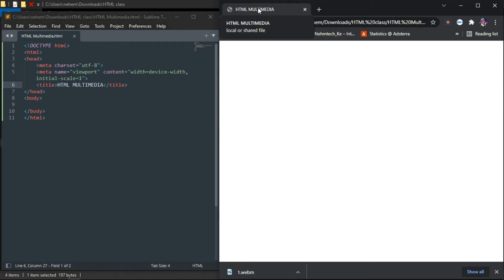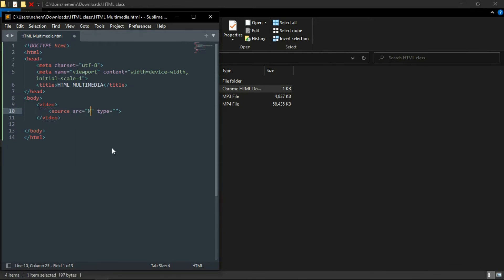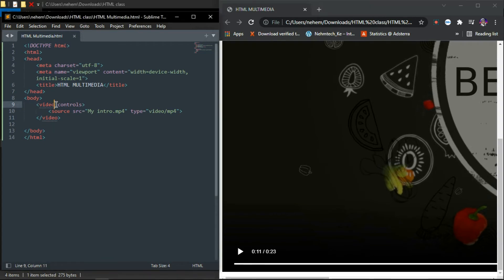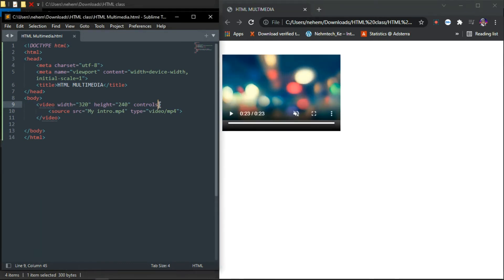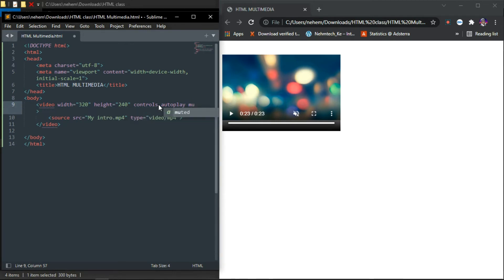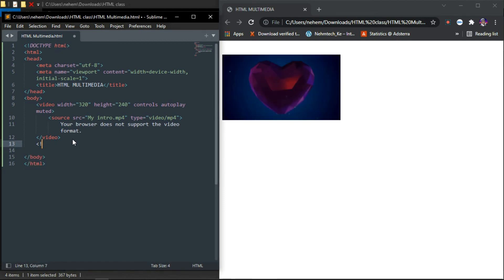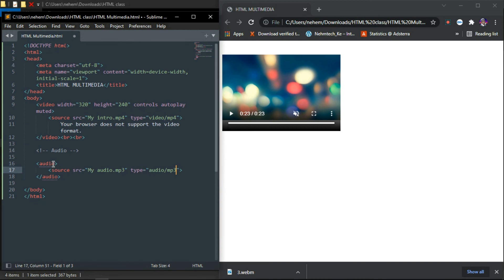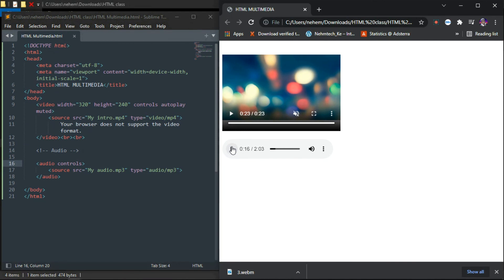HTML Multimedia in 12 minutes!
Get to know how to embed a video or audio on your website in 12 minutes